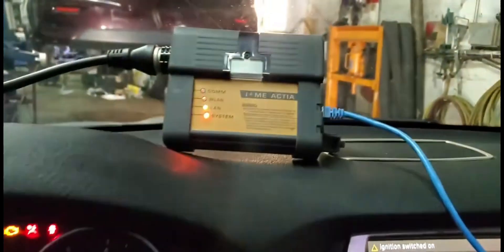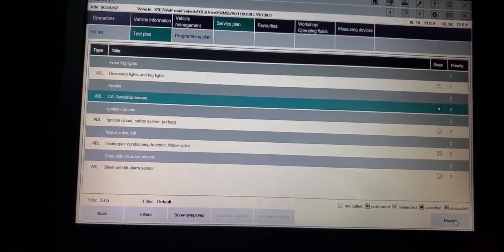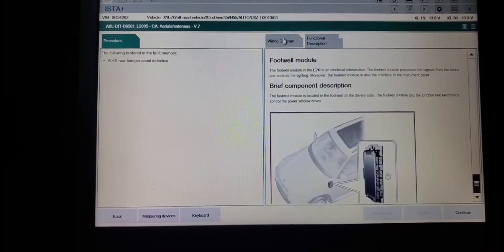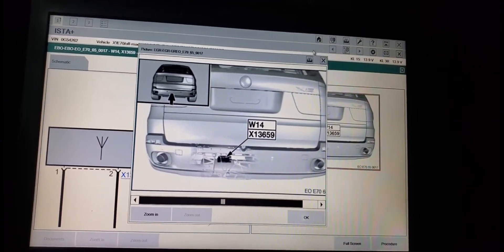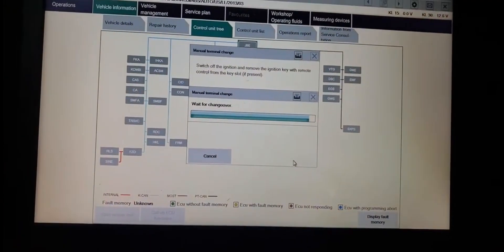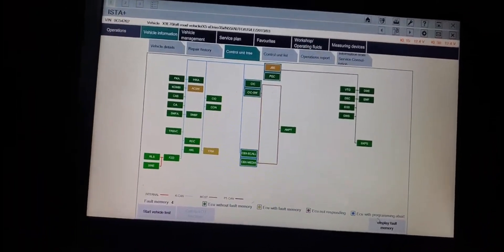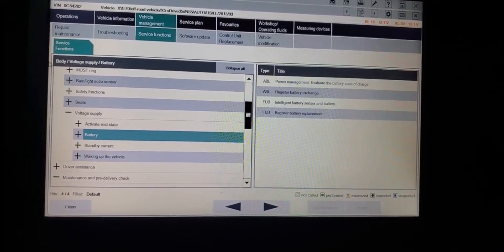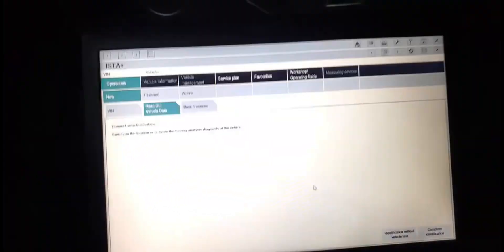2013 BMW X5 Alarm and Airbag Light On EASY Diagnostic and Fix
“Are you grappling with alarm and airbag light issues in your 2013 BMW X5? Don’t fret! Join us as we tackle these common yet perplexing problems head-on. In this informative video, we explore potential causes, troubleshooting steps, and solutions to resolve the alarm and airbag light dilemmas. Whether it’s a faulty sensor, wiring issue, or something else entirely, we’re here to help you diagnose and fix the problem. Stay informed, stay safe, and get your BMW X5 back to peak performance. Watch now!”

Mohamed.idriss.7545